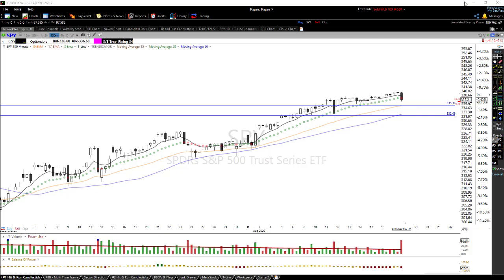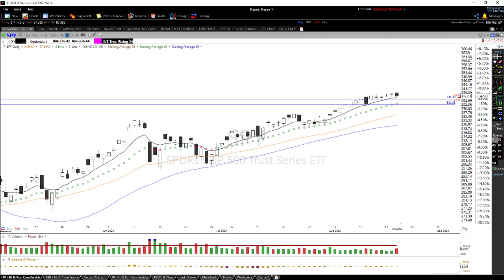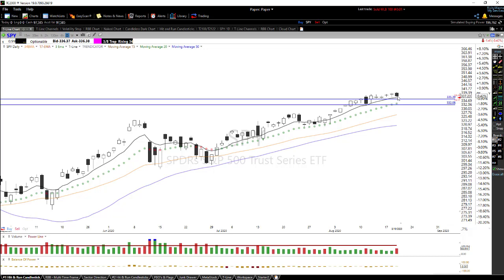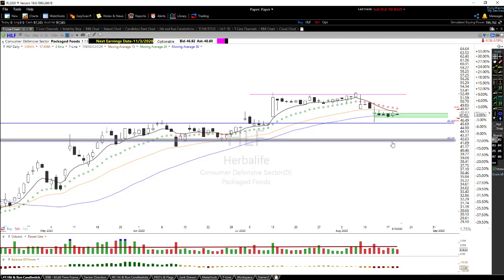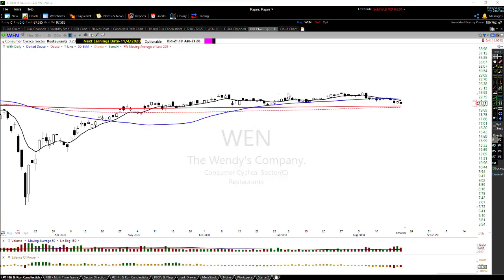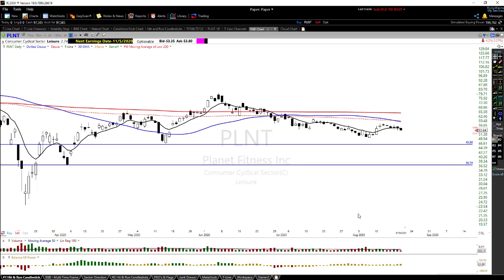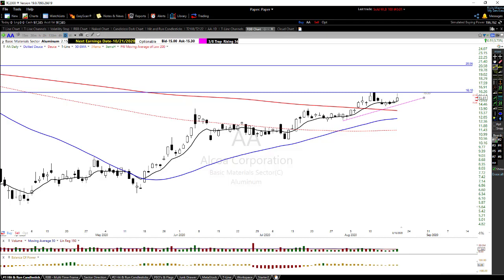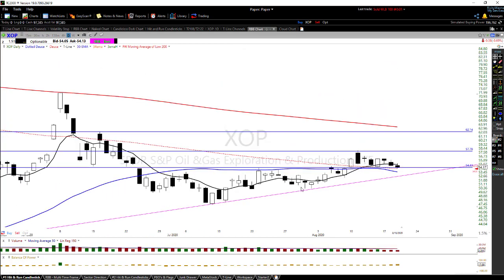Open Trading Room Today | Trade-Ideas | 8-20-20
✅ Get the link below for entering the trading room today. 10 trade-ideas for consideration, long and short.
Click on "Show More" 👇 for more trading information